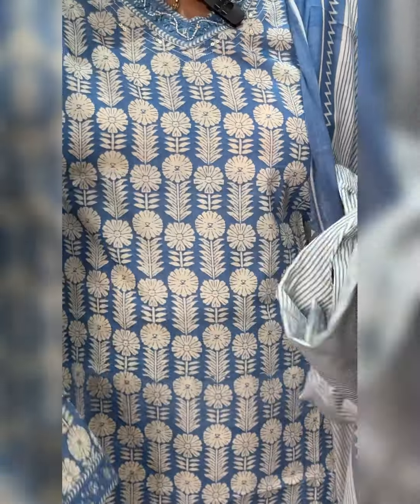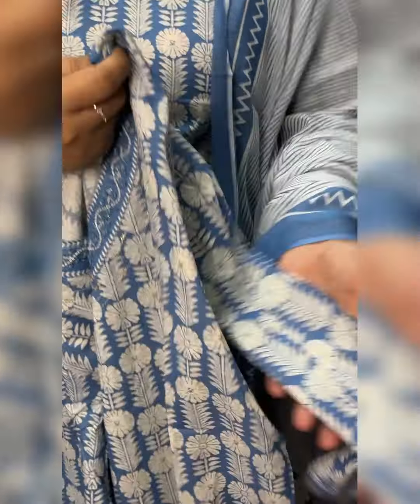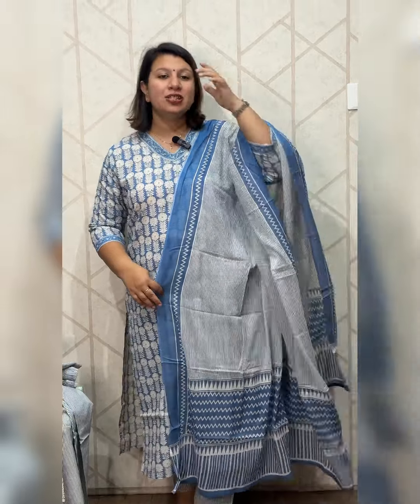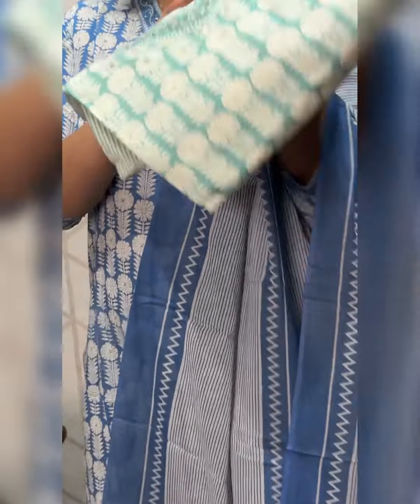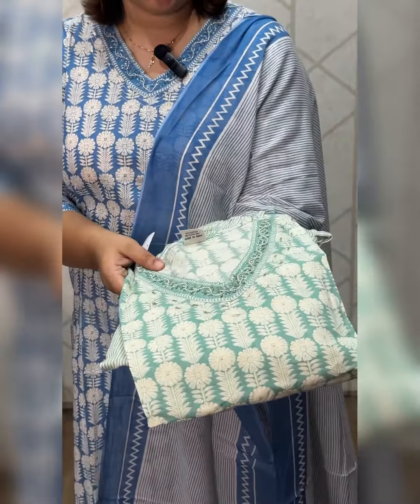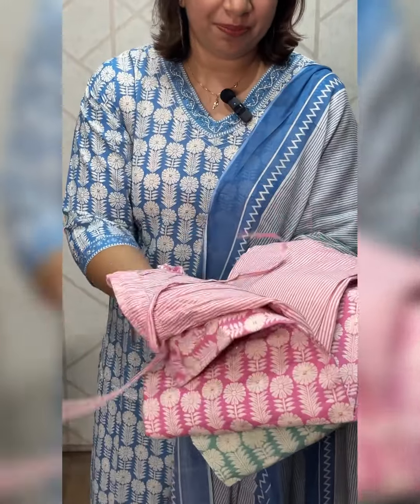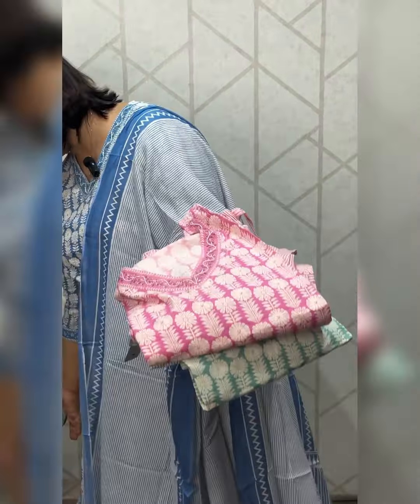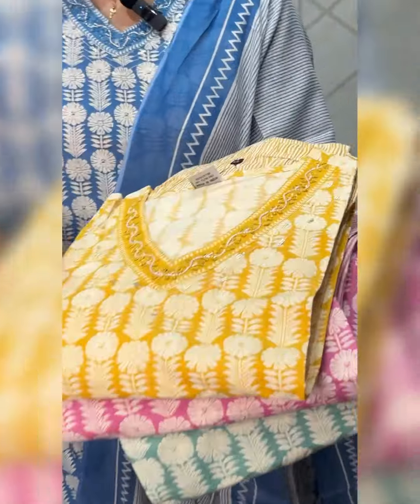Cotton 3 piece kurti set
Branches :

Alappuzha :

Kiran complex
Vazhichery, Near premier supermarket
Alappuzha

Kochi :

Thirunilath Building
Geethanjali Junction